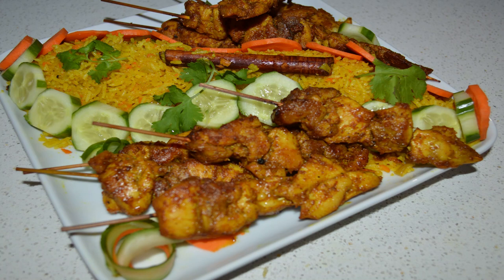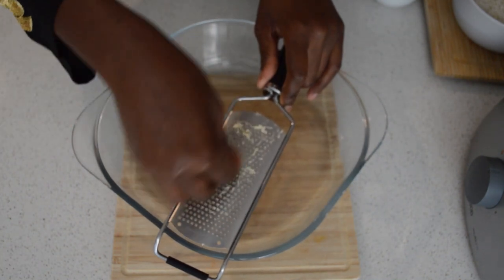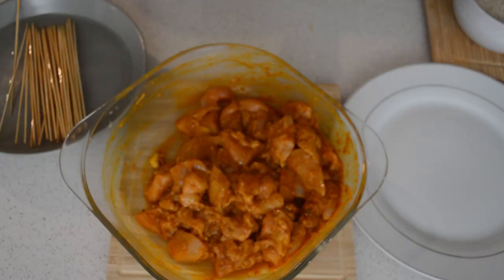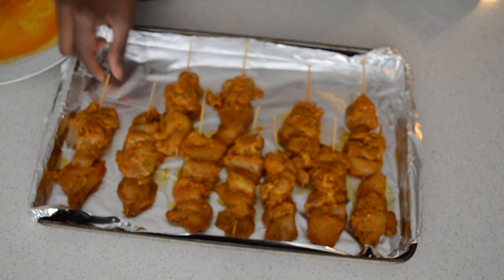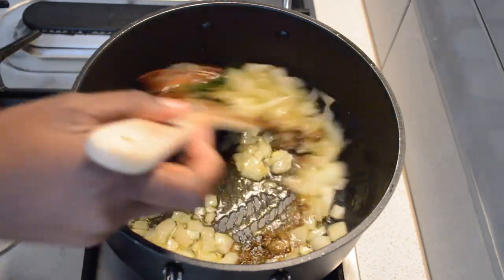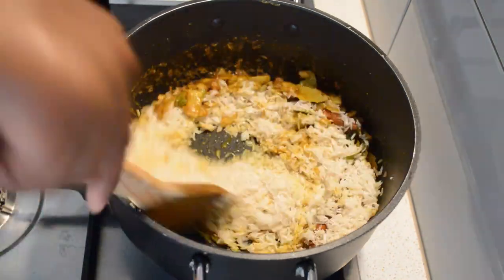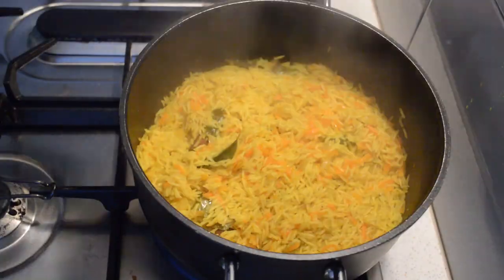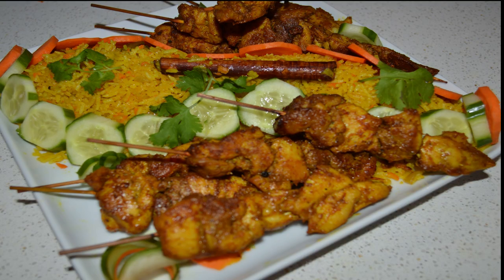CHICKEN SKEWERS WITH RICE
Ingredients
Boneless chicken thigh
Basmati rice
Olive oil
Onion x1
Garlic
Lemon x1
Coriander seed
Barleave
Smoke paprika
Turmeric powder
Black pepper
Carrot x2
Cucumber
Cinnamon stick